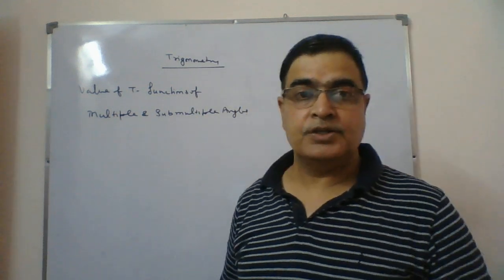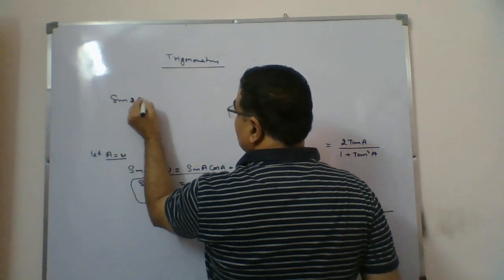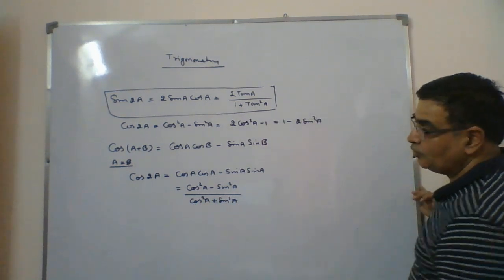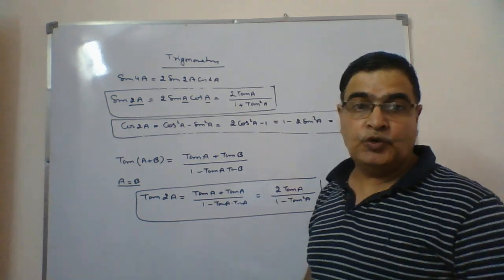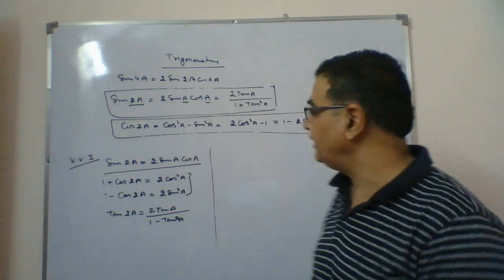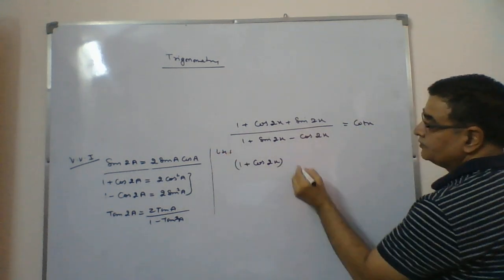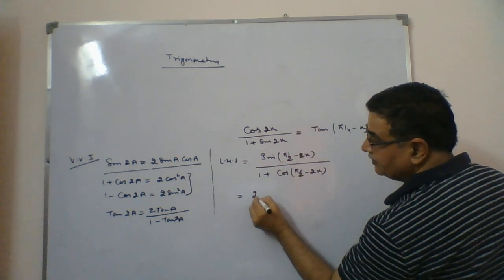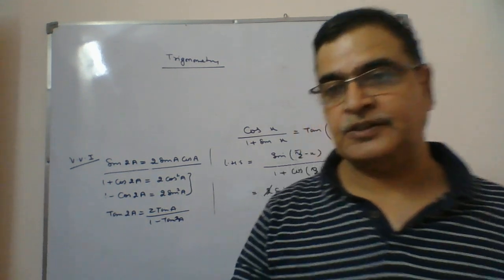XI CH 2 TRIGONOMETRY 27